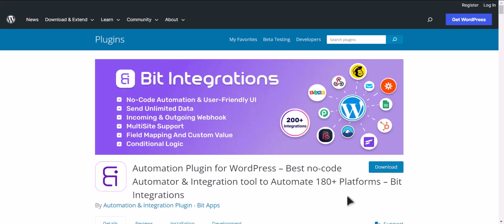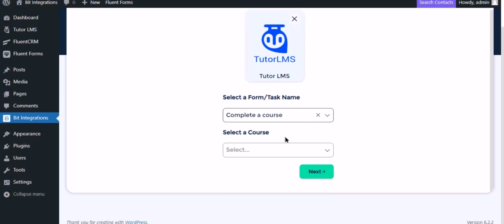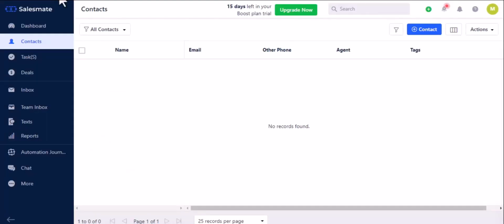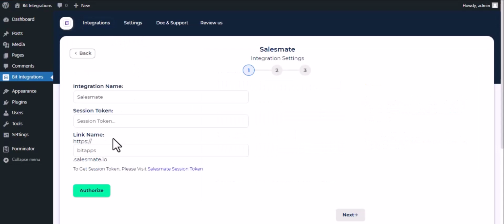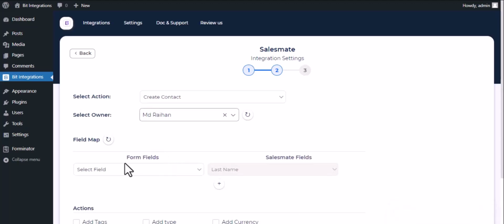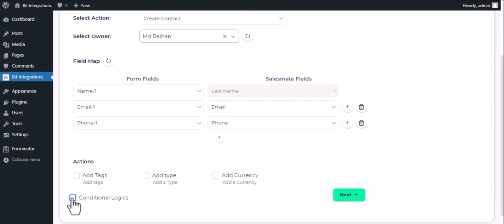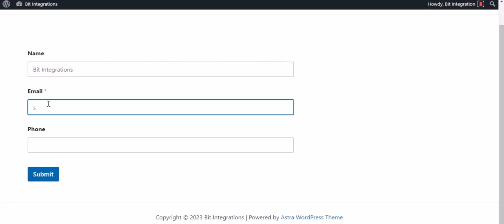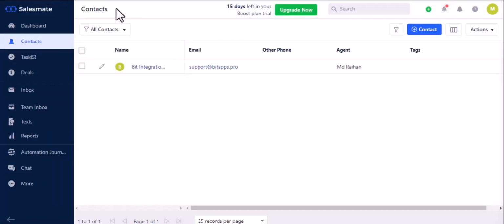Integrating Tutor LMS with Salesmate CRM | Step-by-Step Tutorial | Bit Integrations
Welcome to our comprehensive tutorial on optimizing your CRM workflow! In this video, we'll guide you through the process of seamlessly integrating Tutor LMS with Salesmate CRM, a powerful Customer Relationship Management (CRM) platform, using the Bit Integrations WordPress plugin.

Discover how to effortlessly connect your Tutor LMS with Salesmate CRM, streamlining your customer data management and enhancing your CRM capabilities.

Key Highlights:
✅ Detailed tutorial on integrating Tutor LMS with Salesmate CRM using Bit Integrations for WordPress.

Whether you're a business owner, sales professional, or CRM enthusiast, this integration empowers you to effortlessly manage and synchronize your Tutor LMS data with Salesmate CRM. Join us now to experience the efficiency of seamless data integration!